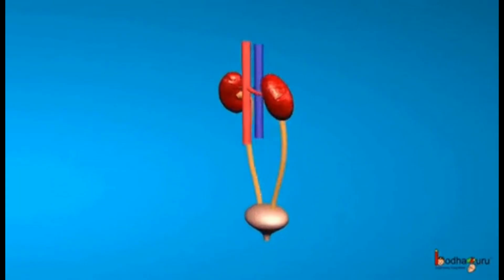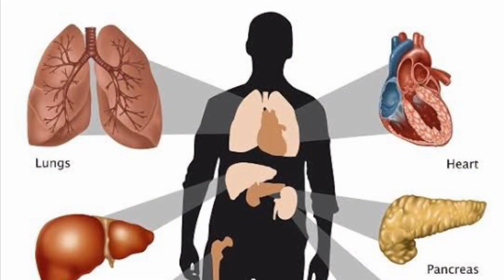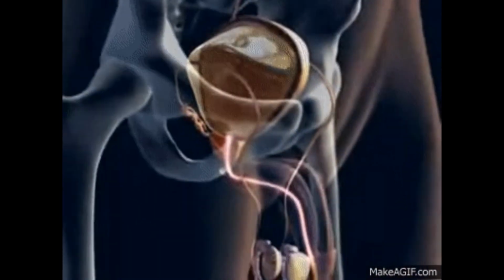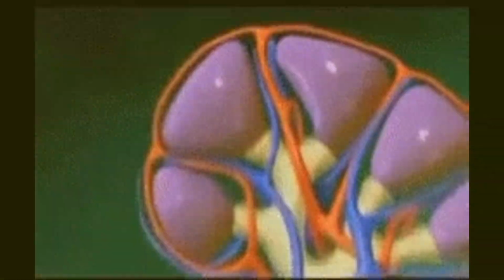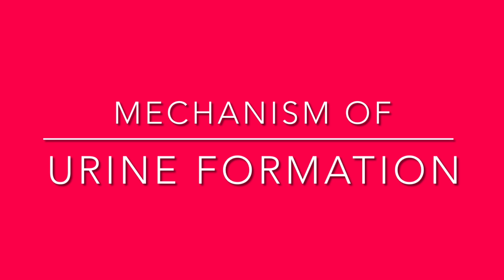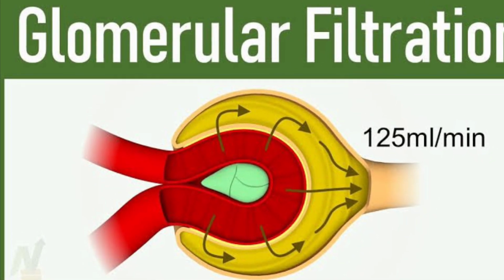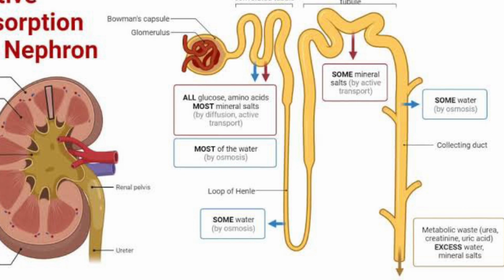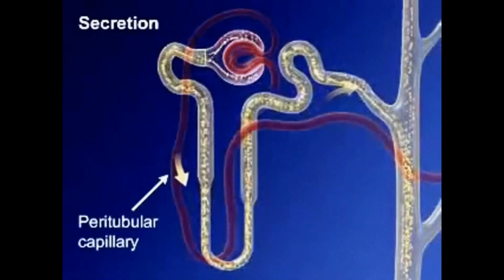Excretion in Animals | Life Processes | Conceptual Learning with Arun Sir